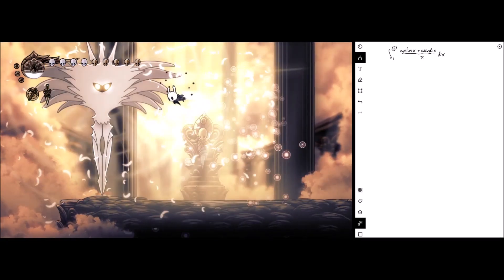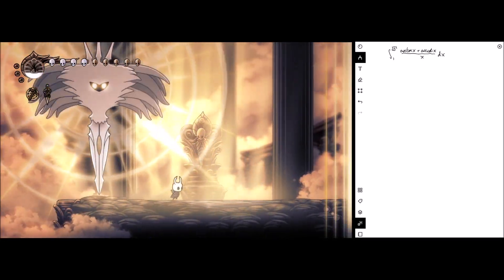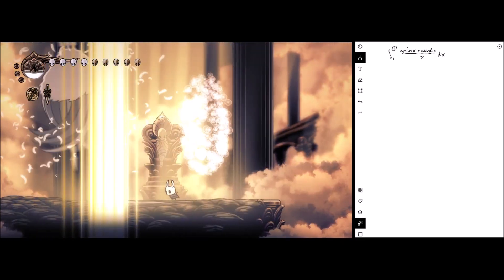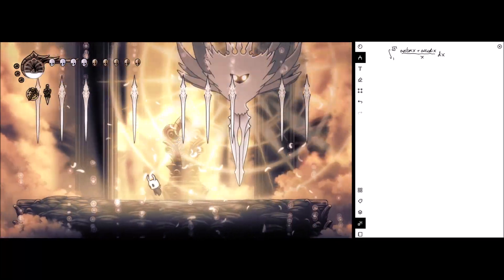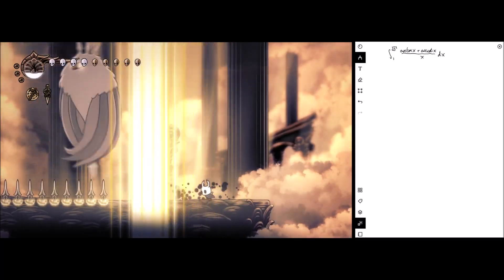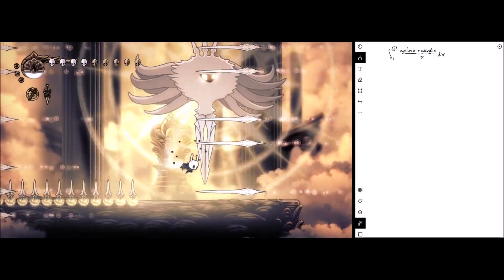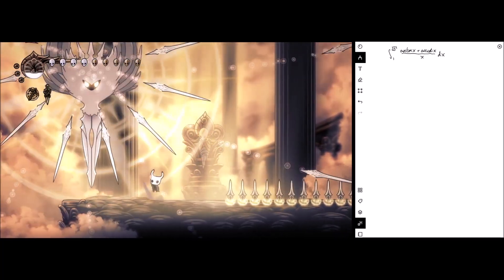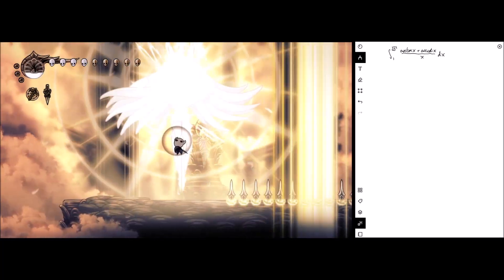Absolute Radiance (all bindings, old nail) while doing an MIT Integration Bee qualifier problem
Problem is #2 from the 2022 qualifiers. I had not seen this integral before attempting it - this was my 5th or 6th attempt at this challenge and each time I changed the integral I was solving. Possibly the stupidest challenge of all time. Yes I forgot the arctan identity, yes I rederived it on the spot cuz I am an idiot